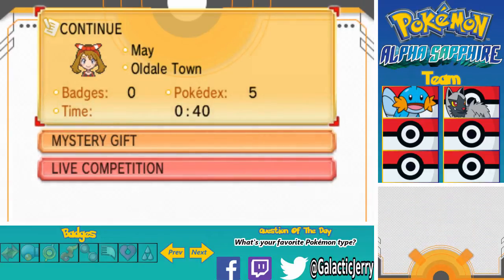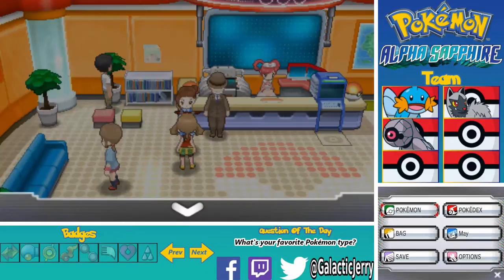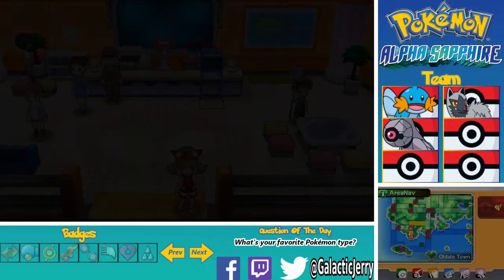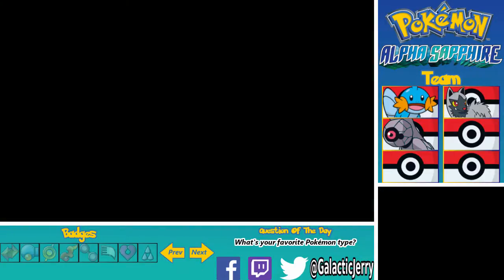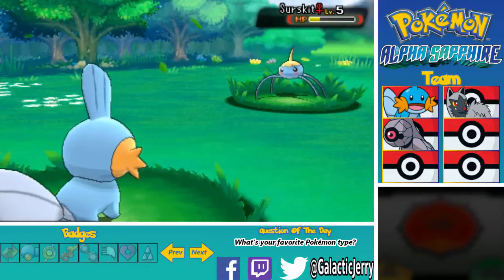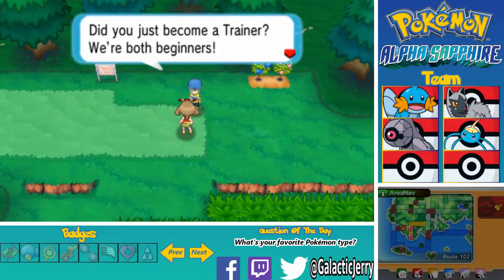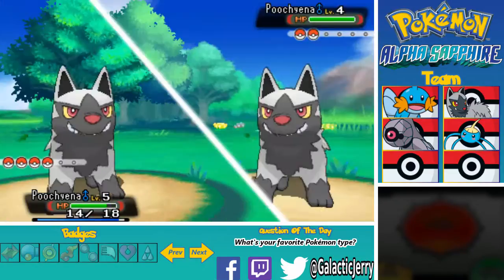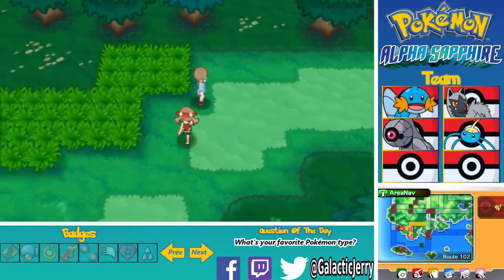Pokémon Alpha Sapphire - Episode 2 - Route 102 & How To Get Shiny Beldum - Gameplay Walkthrough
Part 2 of my Let's Play/Gameplay Walkthrough for Pokemon Omega Ruby and Alpha Sapphire.

The ORAS hype is too real!

In this playthrough episode we:
— Receive a shiny Beldum holding the mega stone Metagrossite (Available until  January 14th 2015)
— Reach and explore Route 102
— Battle all the trainers found in Route 102
— Catch a Surskit
— Run into Brendan again

My YouTube channel has been devoted to providing reviews of Video Games, Gameplay reviews, Video game walkthroughs, and/or Gameplay Commentaries.